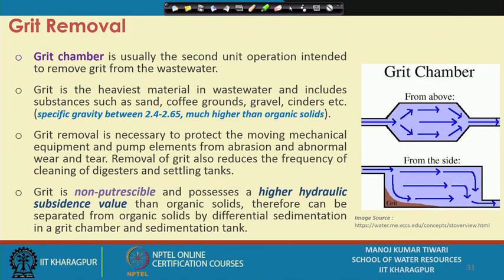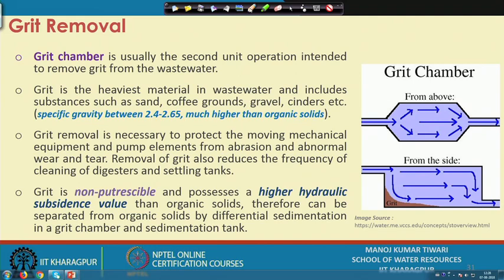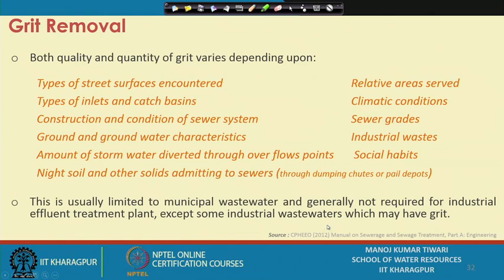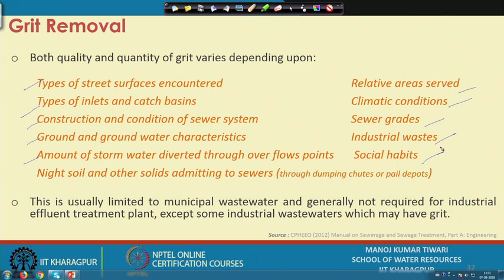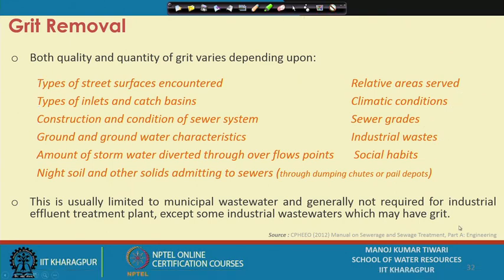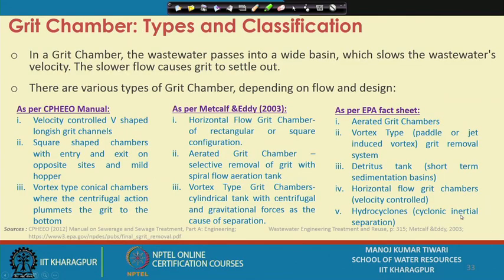Lecture 25: Wastewater Treatment Units: Grit Removal and Equalization